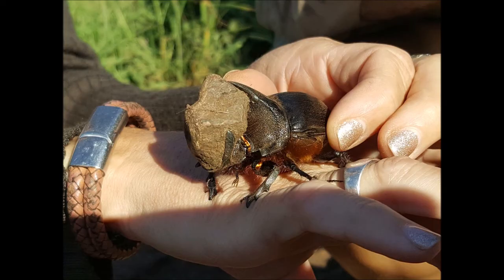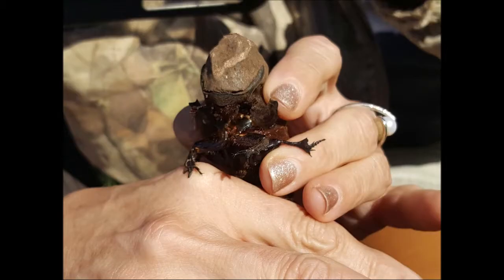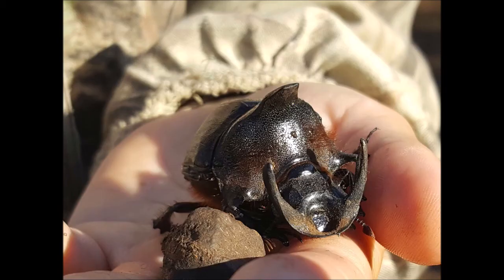Giant Dung Beetle carrying massive stone.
A dung beetle, Heloicoptis andersoni, is found carrying a very large stone wedged between its horns.